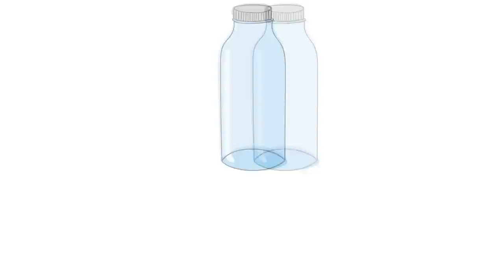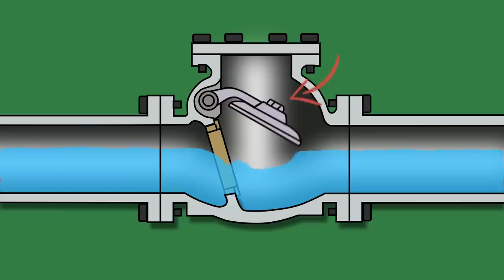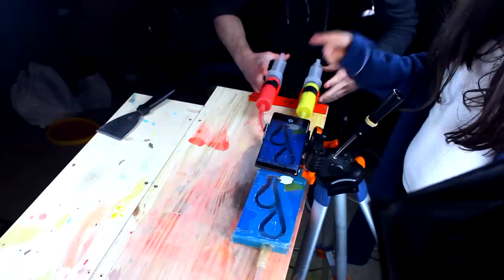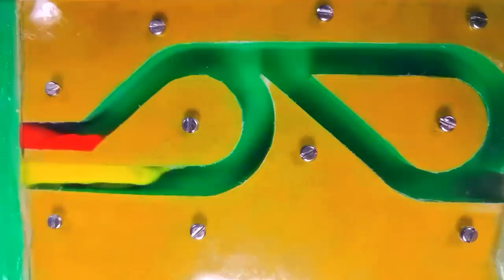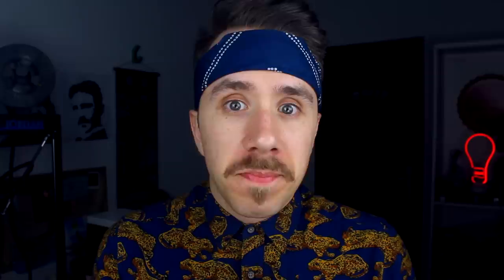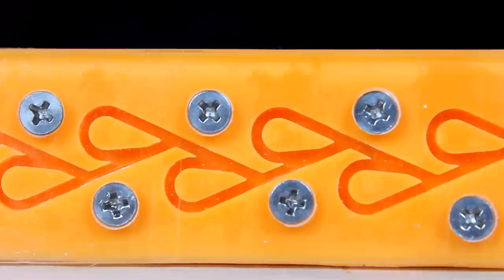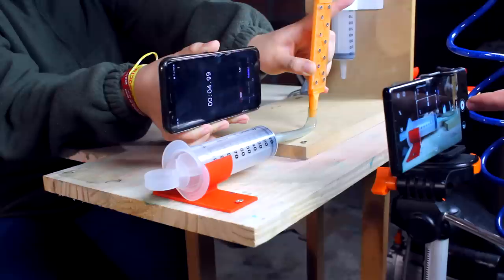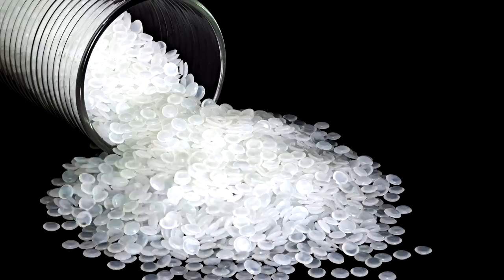Tesla Pulsejet Valve (3D Printed)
3D Models

Videos featured

Music